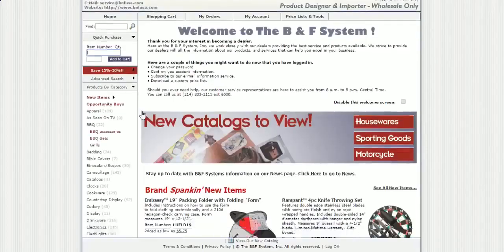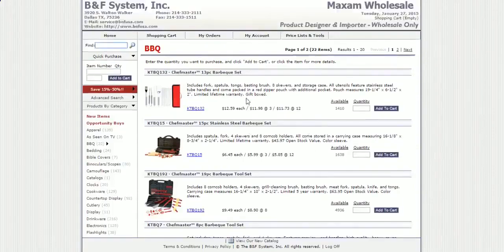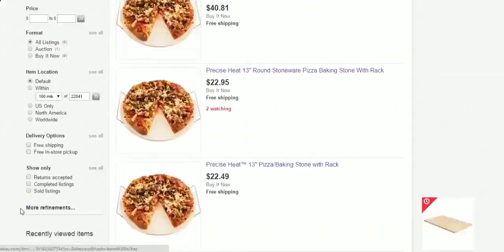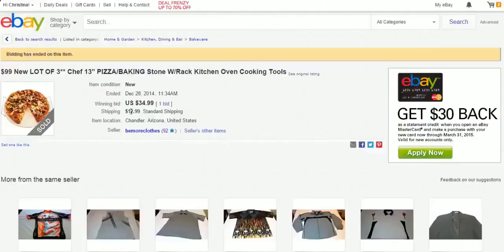Find THE Product For You - SaleHoo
SaleHoo is a powerful research tool, supplier directory, and online community for dropshippers.